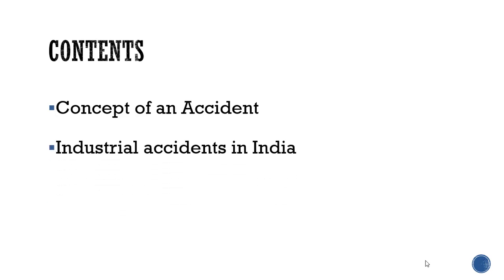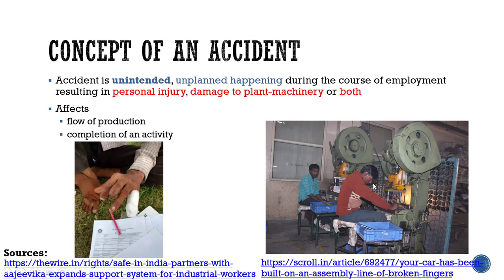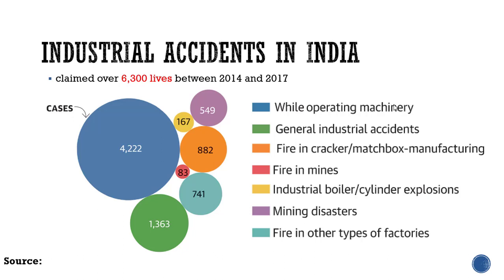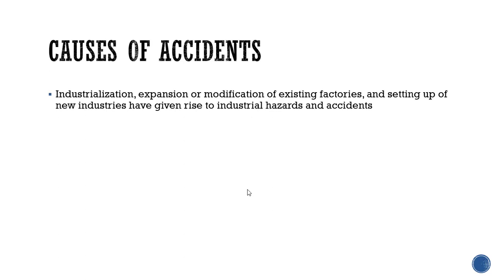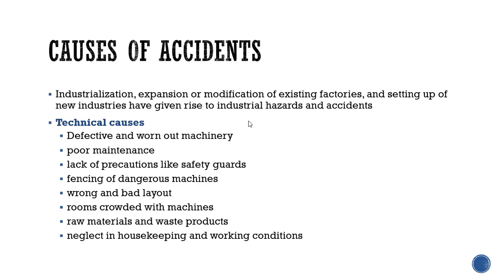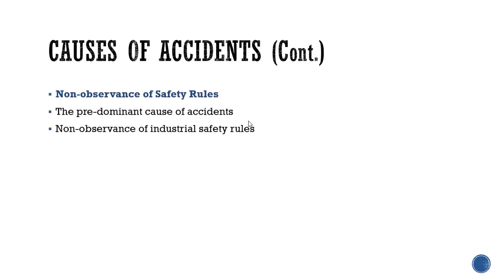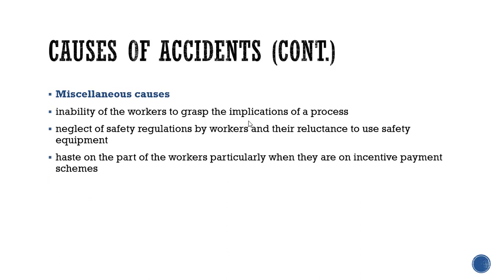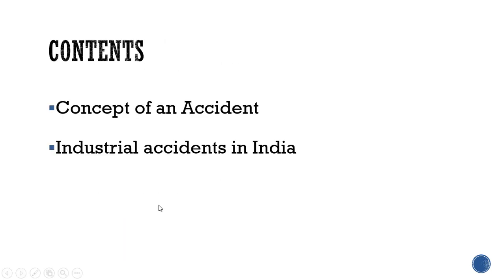Industrial Safety Engineering Lecture 2 | Industrial accidents in India | Causes of Accident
This lecture explain
1. Concept of an accident
2. Industrial accidents in India
3. Causes of Accident